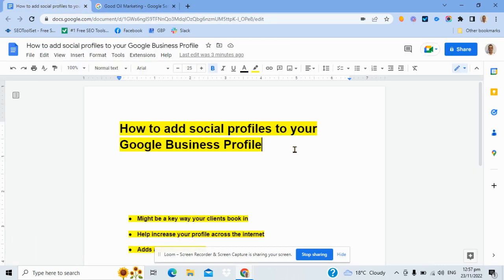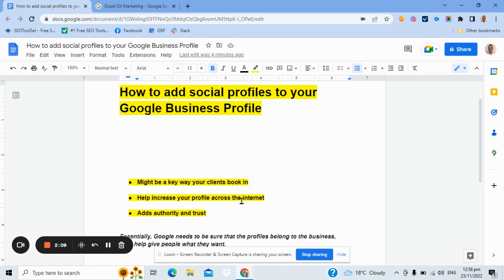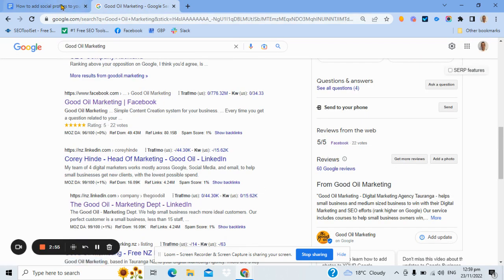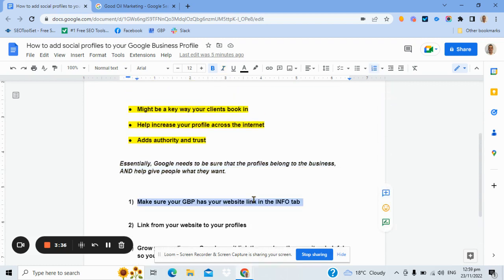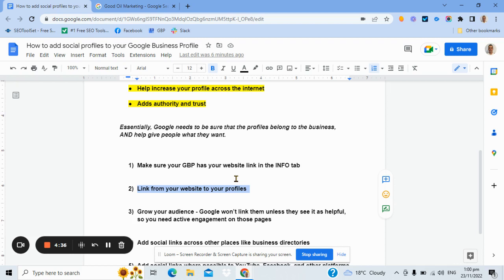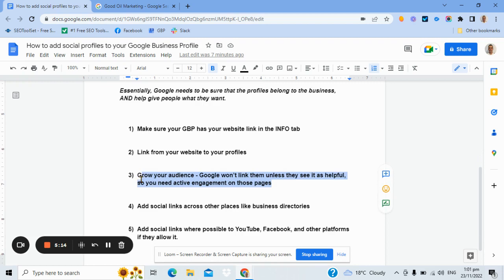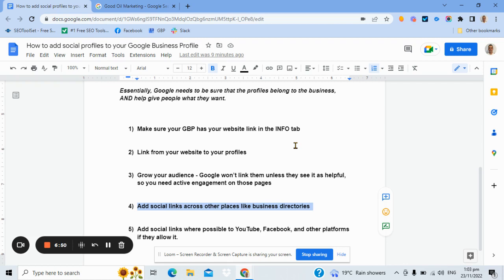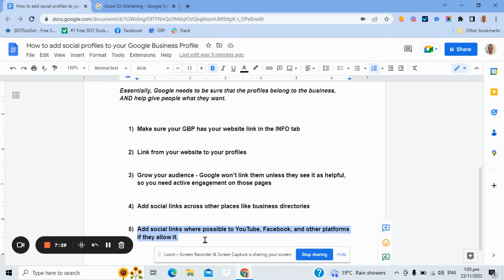How to add social profiles to your Google Business Profile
This is WELL worth doing.

Google Business listings with Social Profiles attached to them will generally outrank and outperform those without attached Social Profiles.

We recommend the 5 steps outlined in this video to give your Google Business Profile the maximum chance at getting your social profiles linked up.

The authority your business will gain once the social profiles are added is a real boost to your results on Google.

❓ Questions below - we'll answer them.